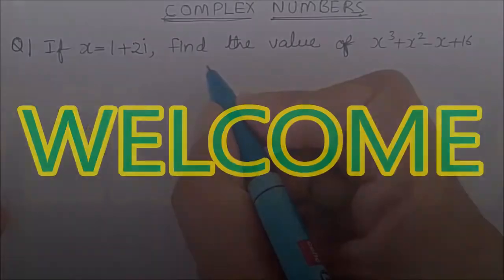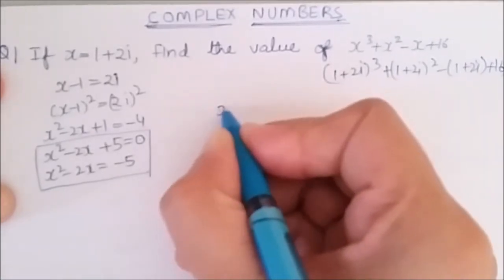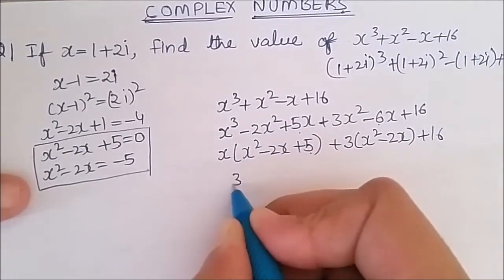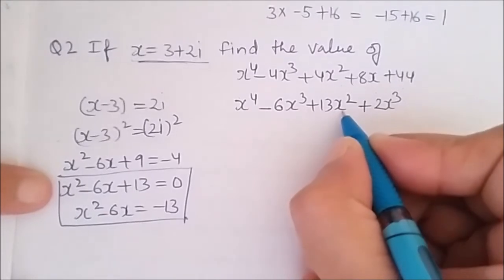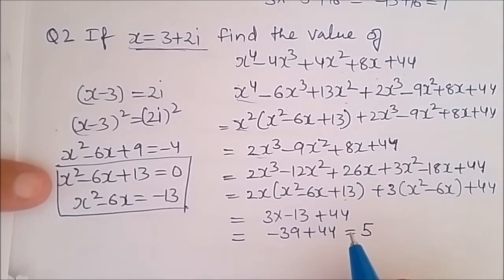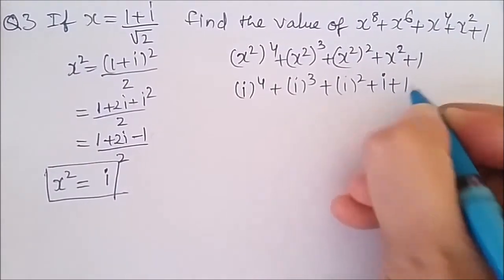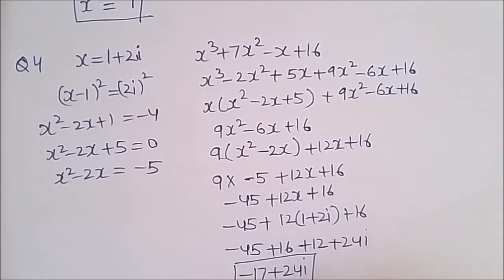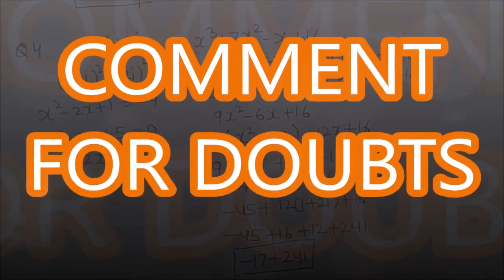EASY WAY OF SOLVING COMPLEX POLYNOMIAL EQUATION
This is an easy way of solving complex polynomial equation,many people do this wrong with fast calcs. In this video you will learn how to do fast and easily without errors

Some more uploads by me